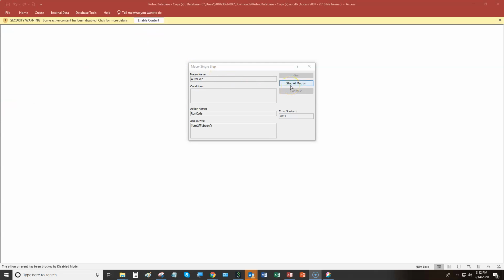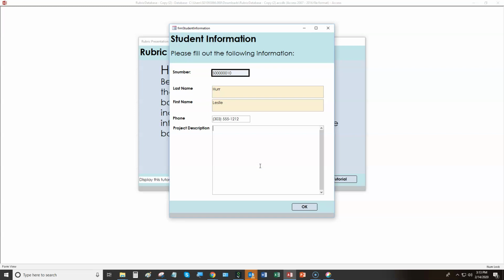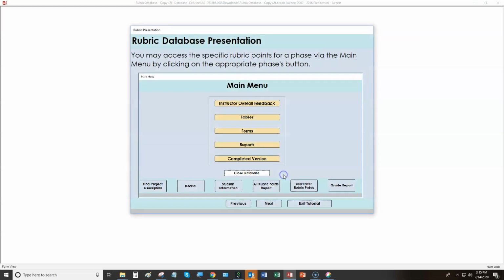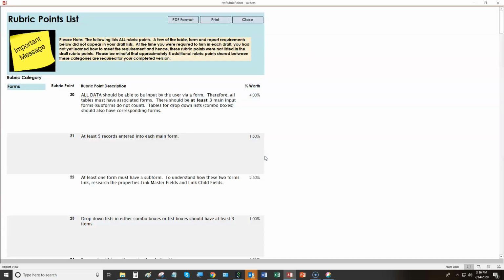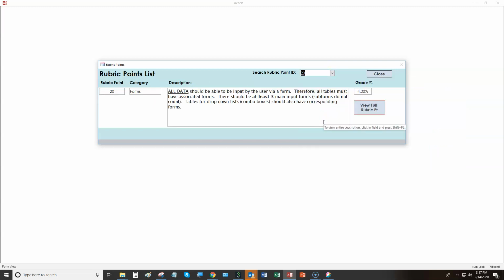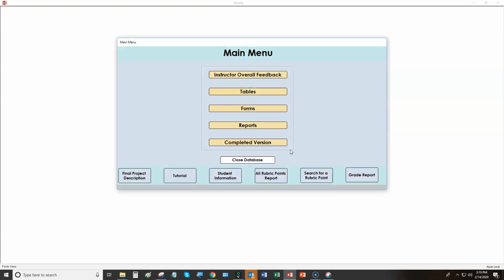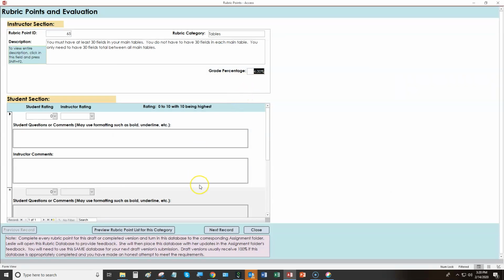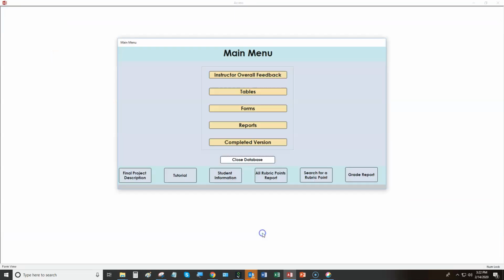The Rubric Database